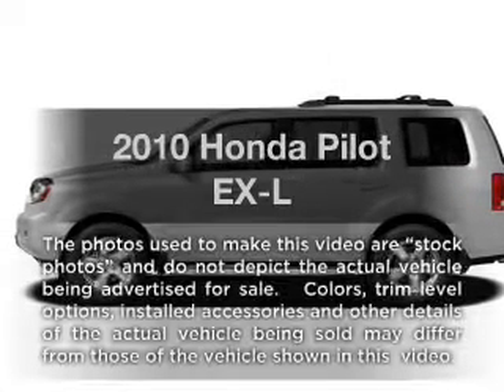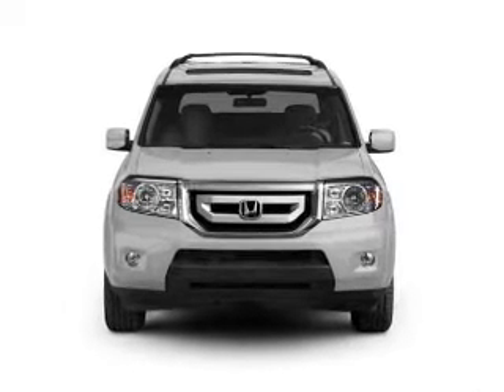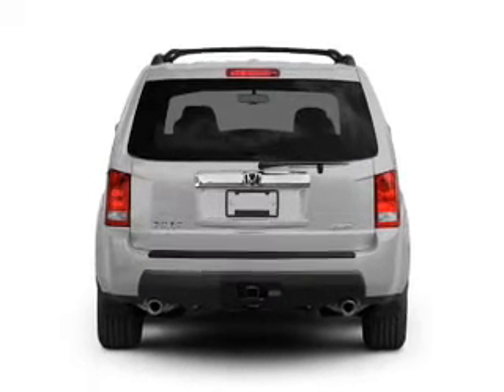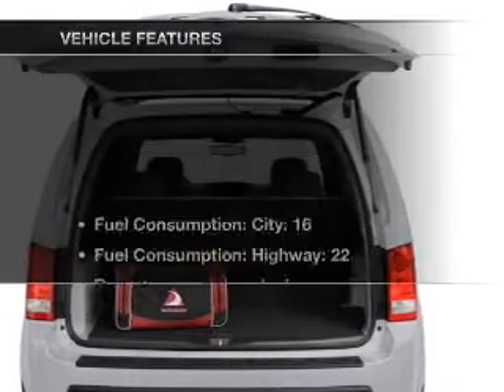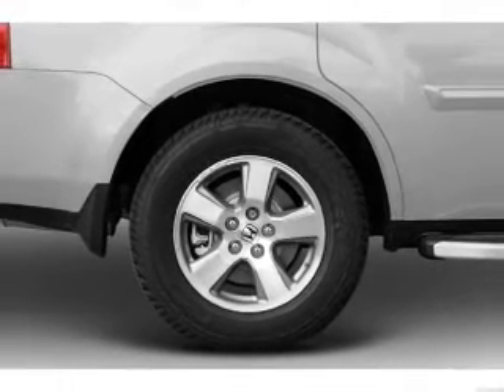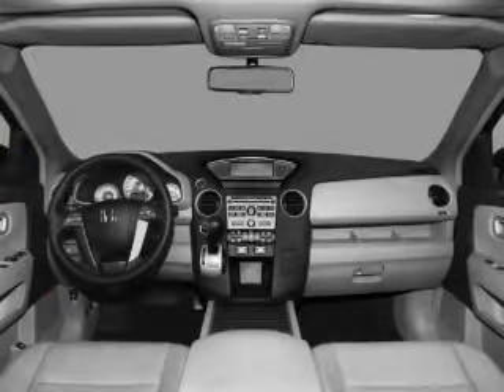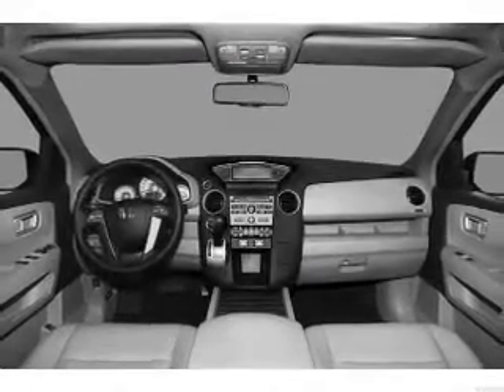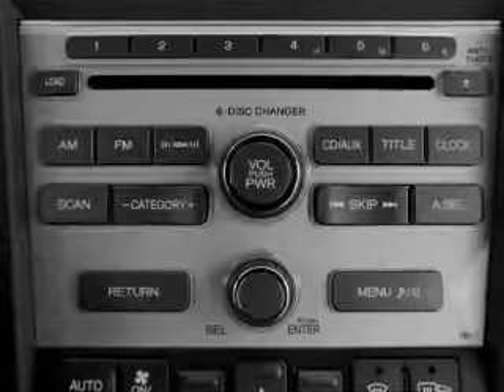2010 Honda Pilot - Grand Rapids MI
Year: 2010
Make: Honda
Model: Pilot
Trim: EX-L
Engine: 3.5 liter 6 cylinder 24 valve
Transmission: 5-Speed Automatic
Color: Gray
Mileage: 37941
Address:
3050 Broadmoor Ave SE